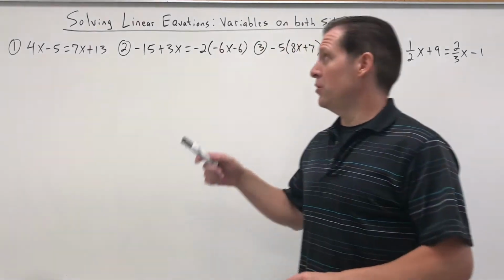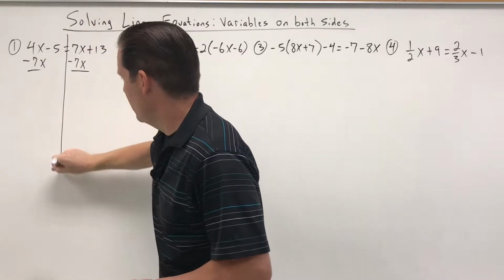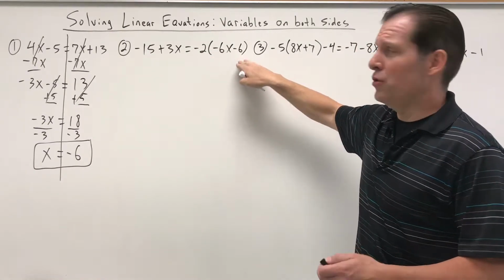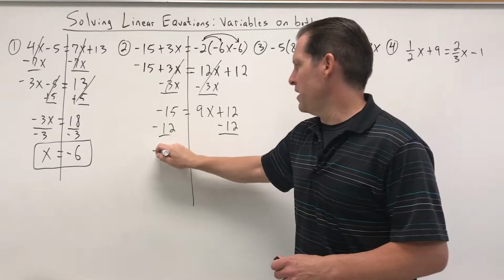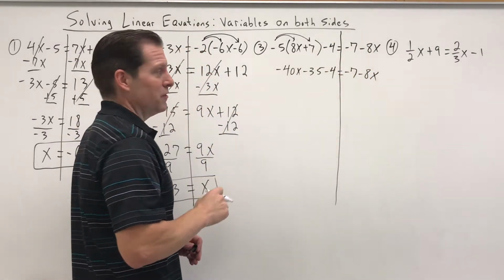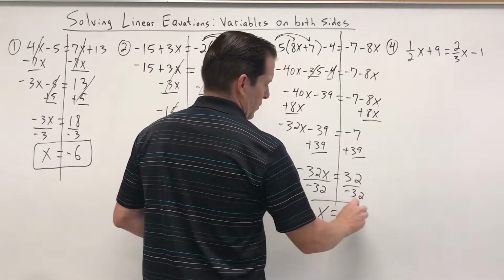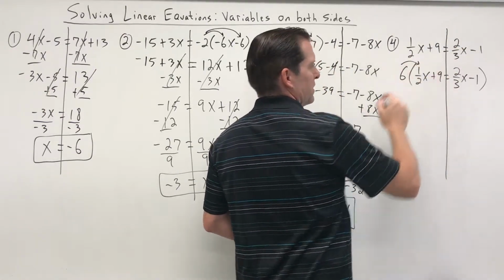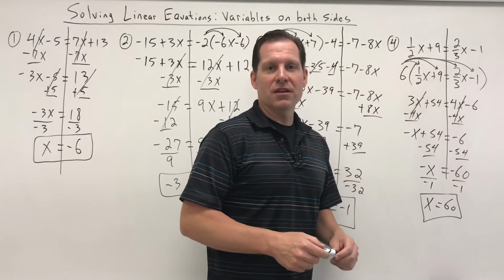Solving Linear Equations: Variable On Both Sides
Solving linear equations when there is a variable on both sides of the equation.